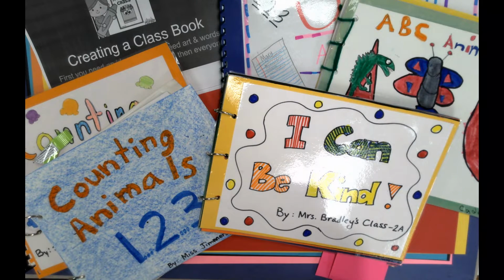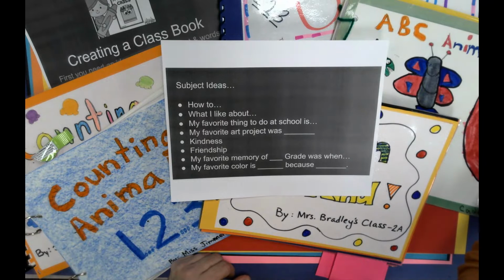Creating a Class book